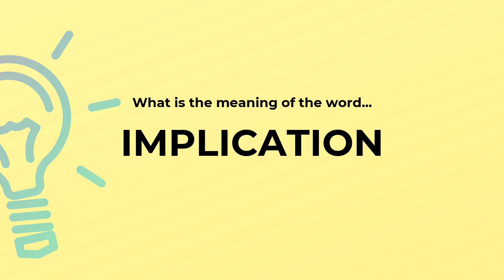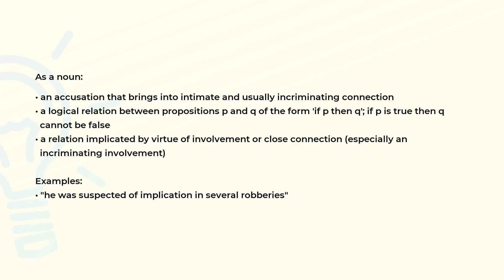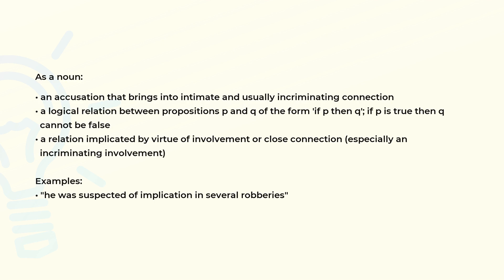What is the meaning of the word IMPLICATION?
Definition, examples of use and spelling of the word IMPLICATION.

(00:00) Intro
(00:08) As a noun
(00:43) Spelling

As a noun (00:08):
• an accusation that brings into intimate and usually incriminating connection
• a logical relation between propositions p and q of the form 'if p then q'; if p is true then q
  cannot be false
• a relation implicated by virtue of involvement or close connection (especially an
  incriminating involvement)

Examples:
• "he was suspected of implication in several robberies"